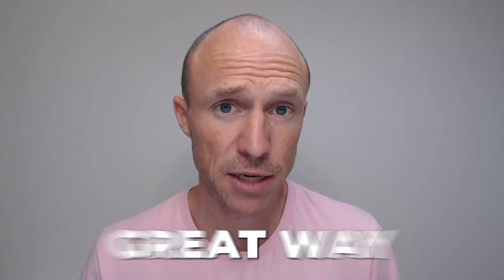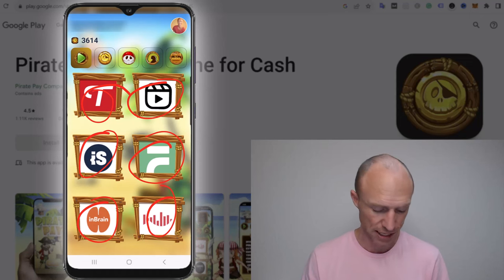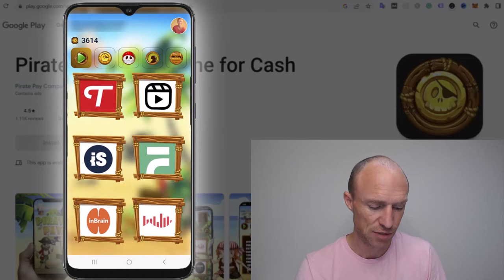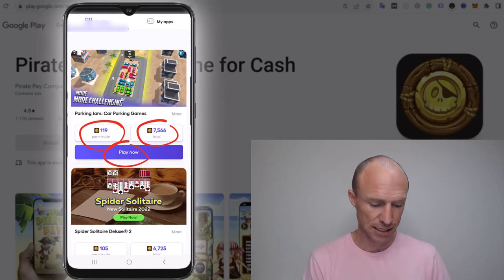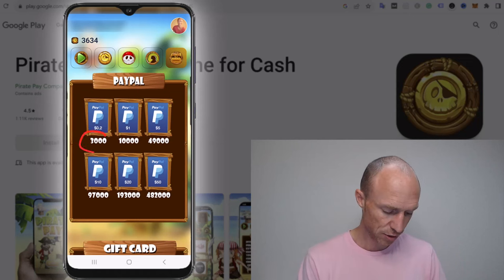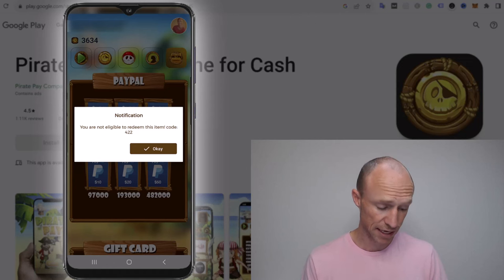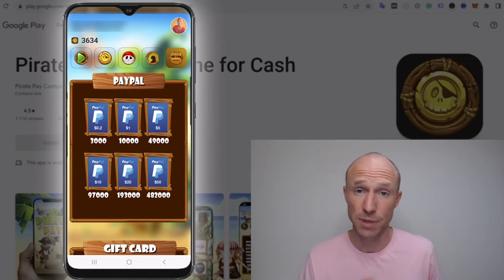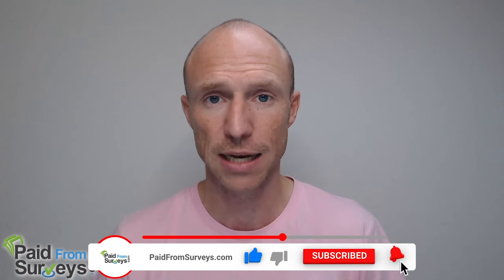Get Paid Per Minute You Play - Pirate Pay App Review (Payment Proof or Scam?)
This Pirate Pay App review will give you an inside look and show if you can get paid per minute you play. Or is it a waste of time?
✔️Full list of the best ways to earn by playing games

Pirate Pay is an app where you can supposedly get paid to play games. It sounds interesting and could be a fun way to make money online. Therefore, I decided to take a closer look, and see what it offers.

In this Pirate Pay App review and tutorial, you will learn how it works so you can decide if this is the right option for you.

And let me reveal right away that it can potentially be a way to earn. However, there are things you should know before downloading the app.

In this video, you will learn about the different earning methods inside the app. Aside from playing games, you can take surveys, watch ads, and complete offers.

However, as you will see in the video, you might encounter some errors when you try to withdraw. I’m not saying that they don’t pay. I have talked to some people who have got paid. But there’s also a chance that you will not get paid.

In addition to that, there’s no way to contact their support.

To sum it all up, Pirate Pay is not an app that I recommend. Yes, you can potentially get paid, but there’s also a risk that you will not. Also, they just offer low rewards compared to other similar platforms.

If you want to make money online by playing games, there are better alternatives you can try. You can check out the links below for more information about these options.

0:00 Intro to Pirate Pay App review
0:28 Who can join
0:57 Potential earning methods - Option 1
2:50 Option 2
4:10 Option 3
4:43 Payout options
7:00 Can you get support?
8:10 Final verdict